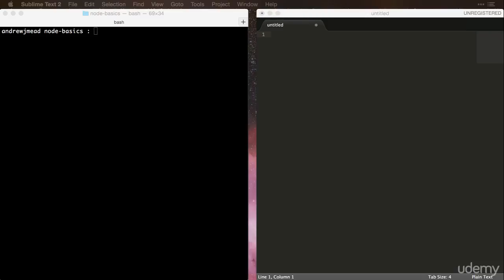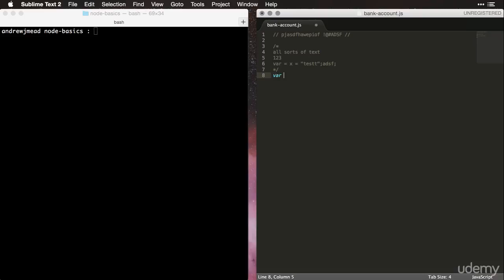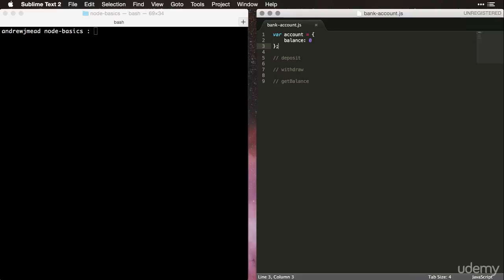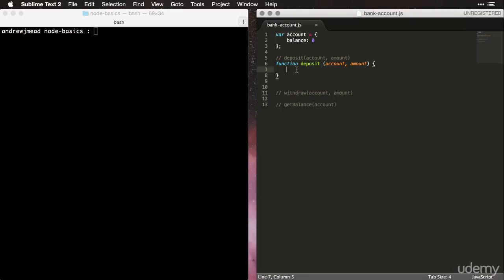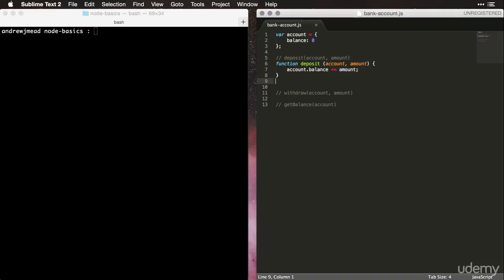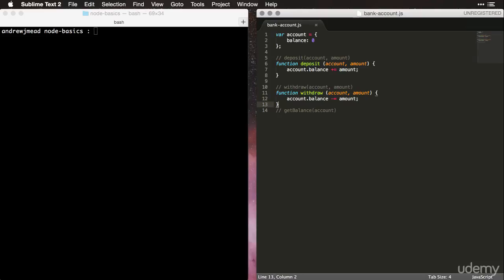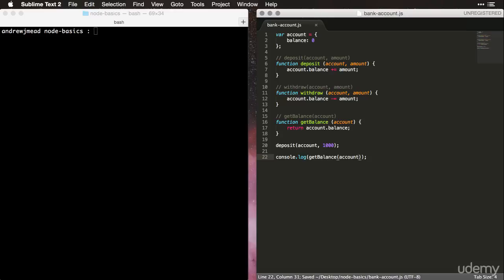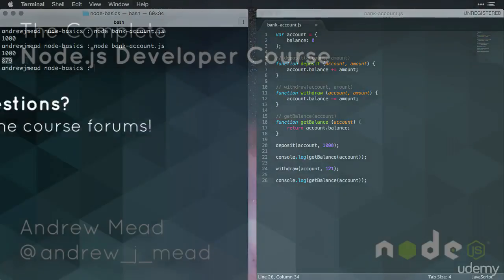014 2 8 project bank account